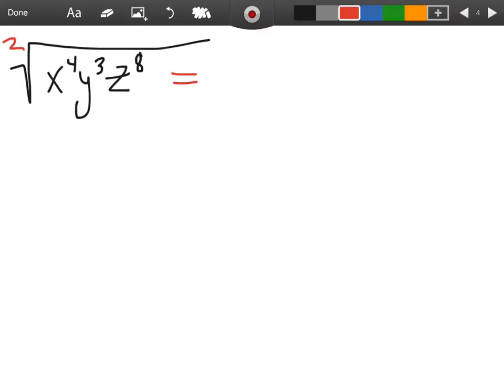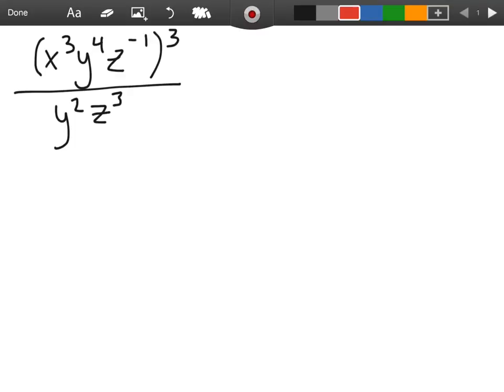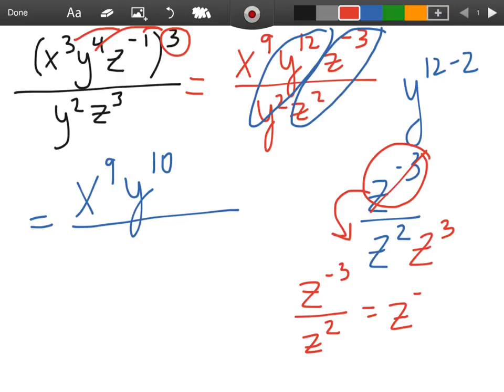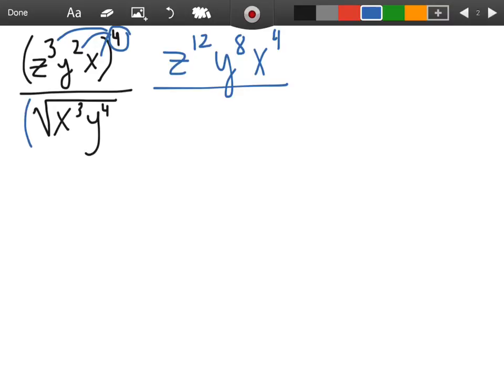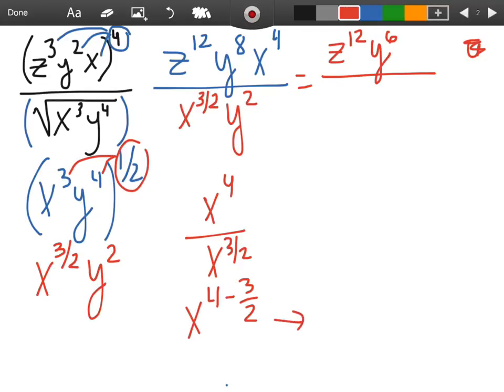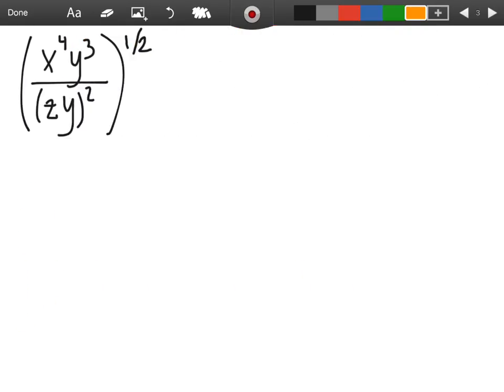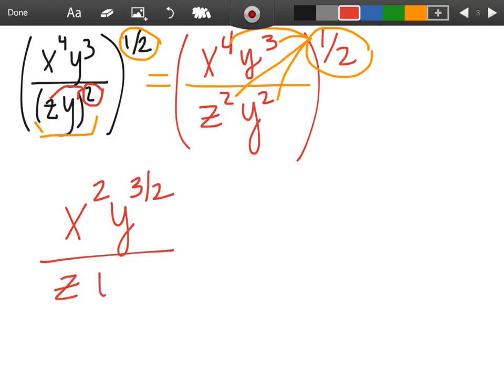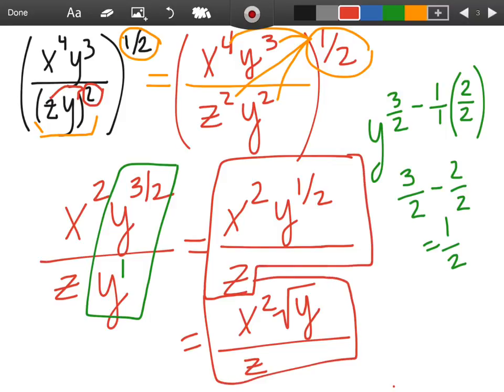Exponent Rules with Radicals and Rationals